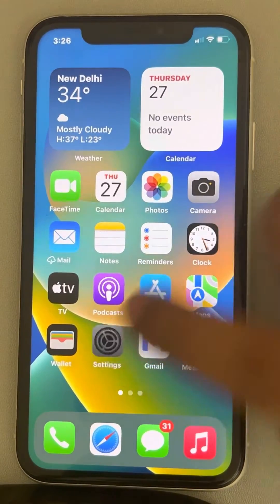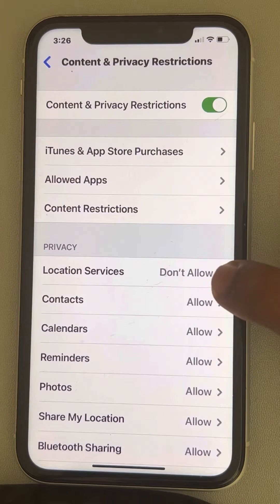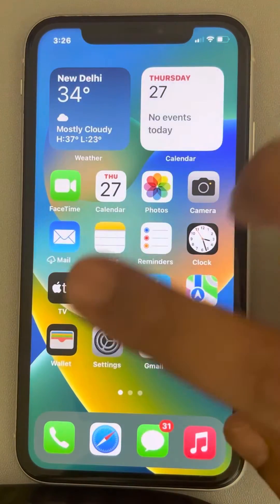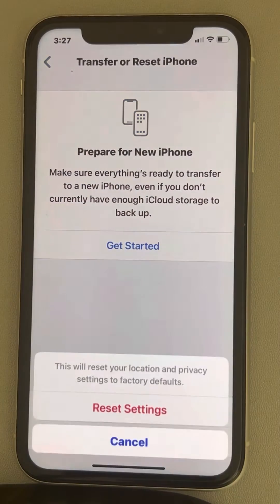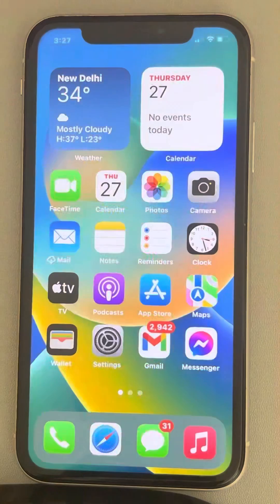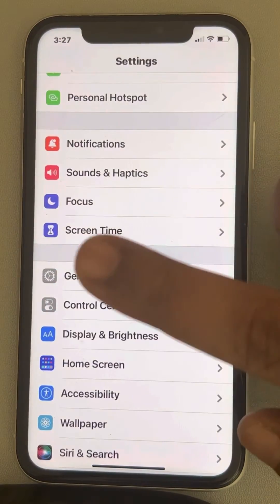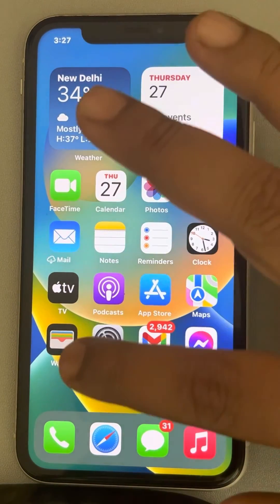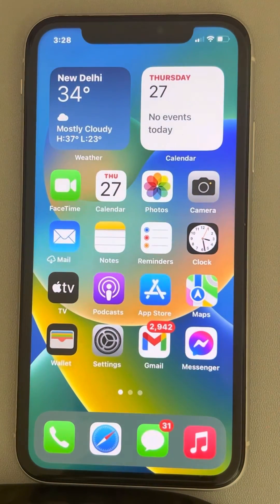Location services greyed out on iPhone Fix